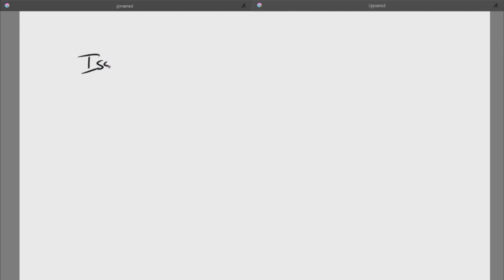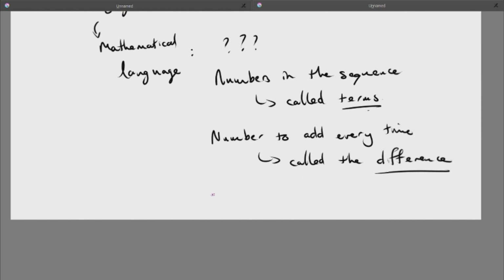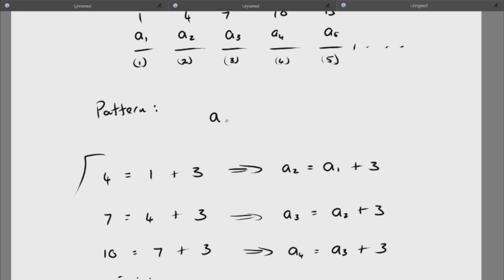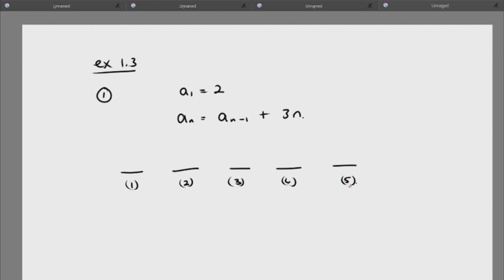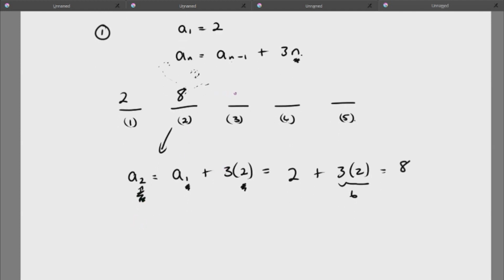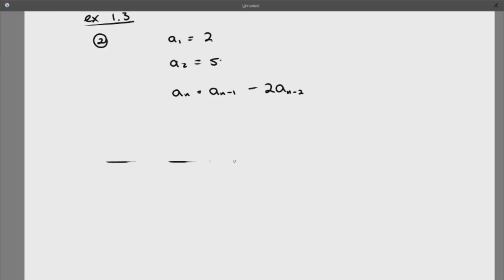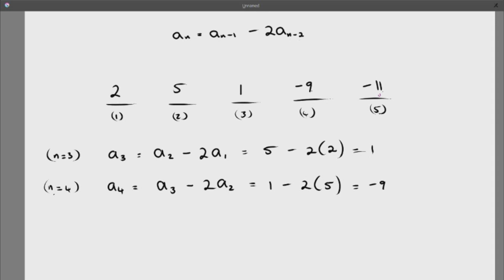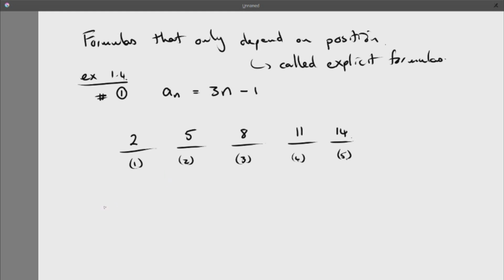Introduction to Sequences Reading formulas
In this video we give a brief overview of sequence formulas.